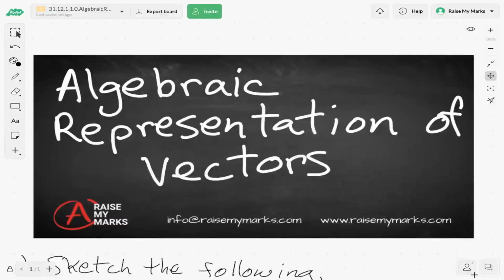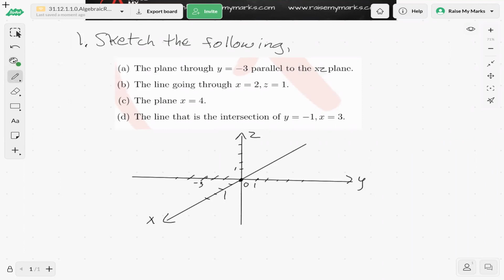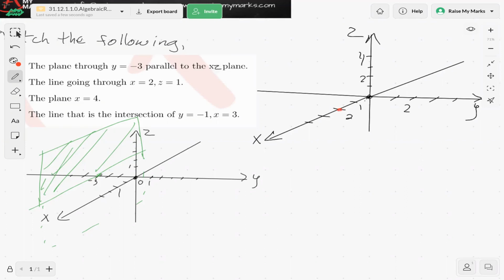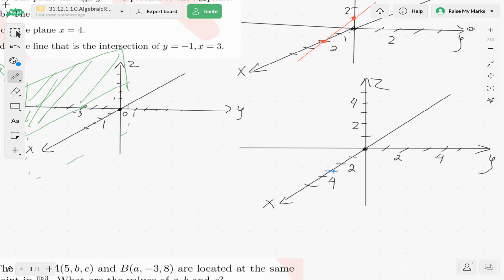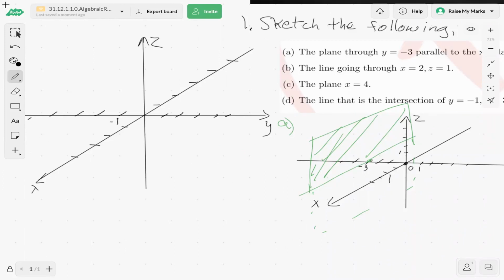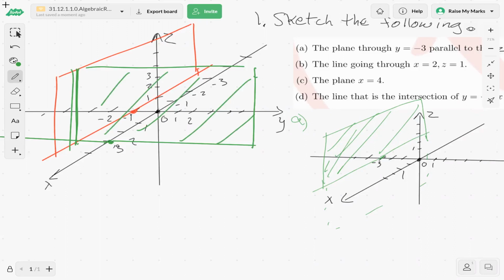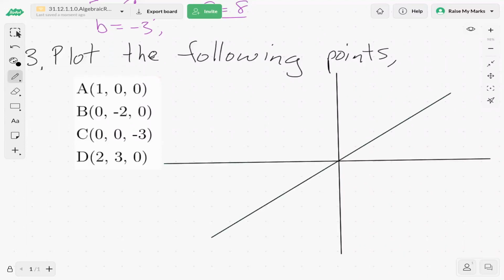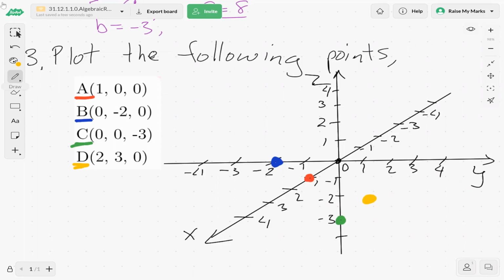Algebraic Representation of Vectors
In this video we introduce and look at some examples of the algebraic representation of vector, operations, properties and more.